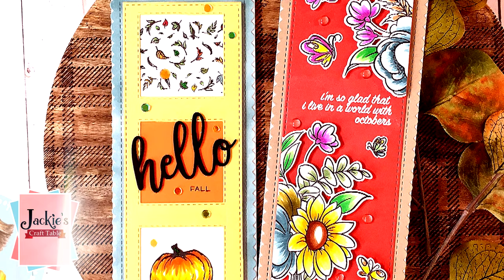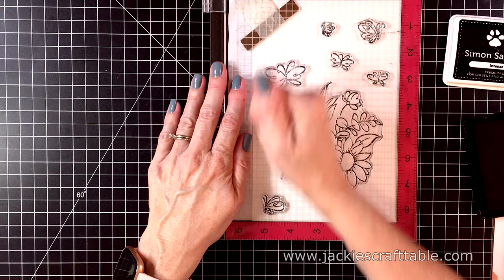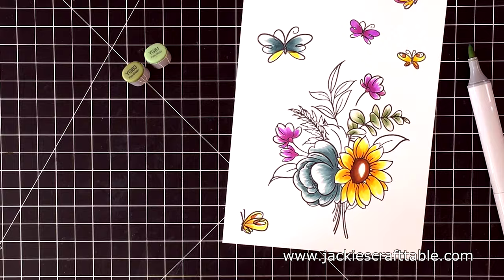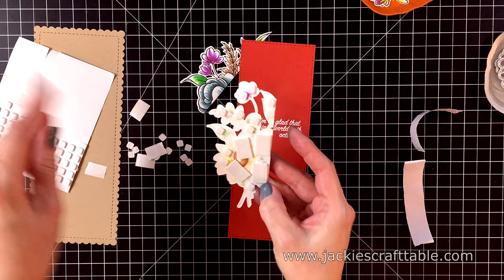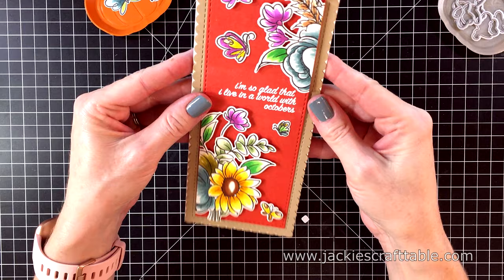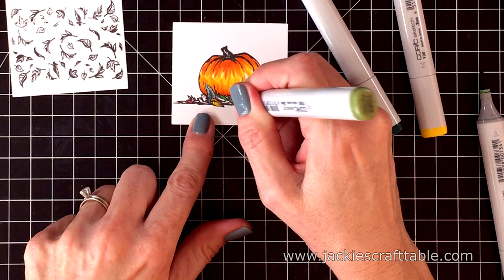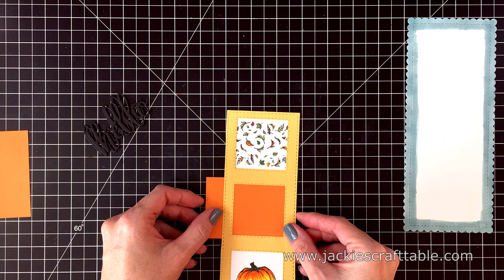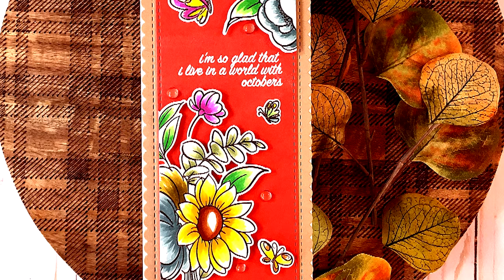Techniques for Making Your Stamps Fit Slimline Cards | Not 2 Shabby Design Team Project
Hello and welcome! Today I'm sharing a few techniques for making the stamps you have in your stash that are intended for A2 (5 1/2 x 4 1/4) sized cards fit on slimline cards. Slimline cards are all the rage lately, but a lot of our stamps were made for a smaller sized card. The stamps I'm using today fit perfectly on an A2 card but not so well on a slimline card. I'm using some fun stamps and dies from the Not 2 Shabby shop--links listed below.

Art Mediums:
Copic Markers

Tools:
Jackie’s Craft Table Sequin Tray
Mini Die Cutting Machine
Blending Foam Tools

Paper:
Neenah Solar White 80 lb Cardstock